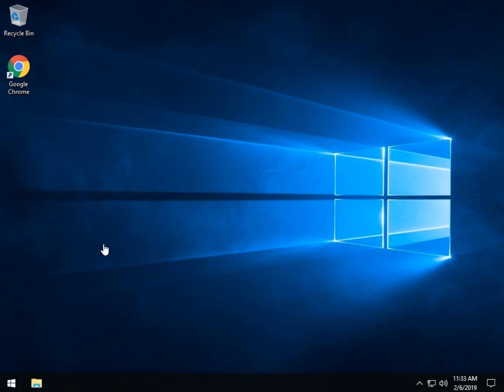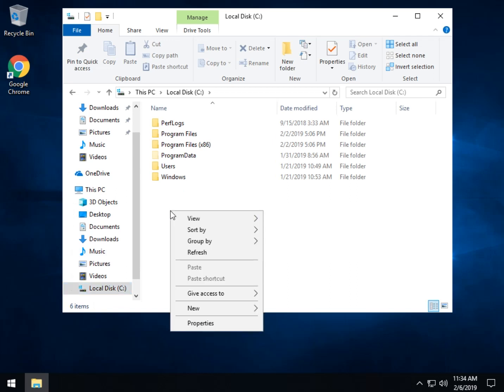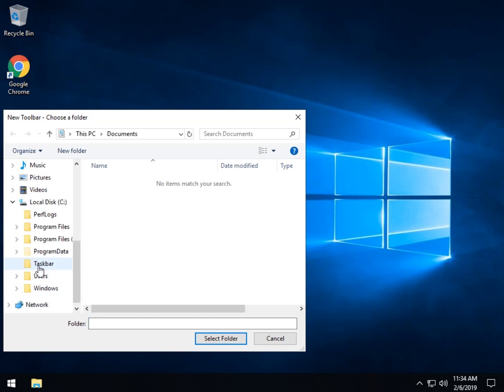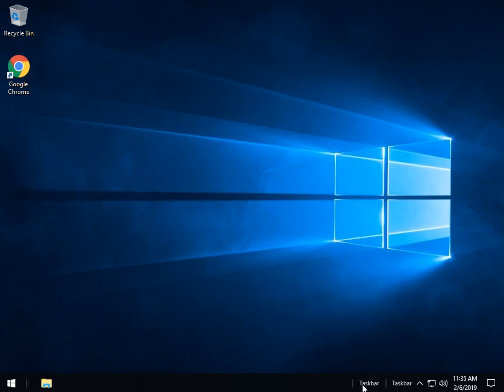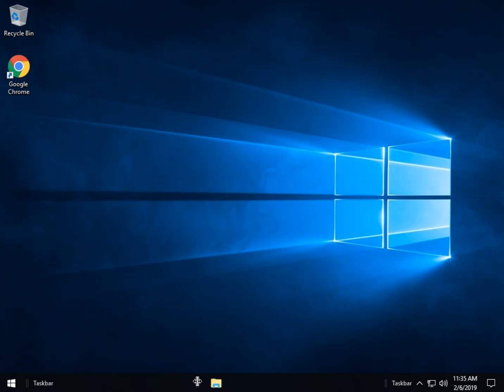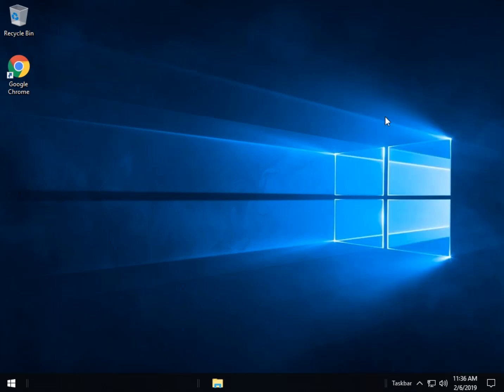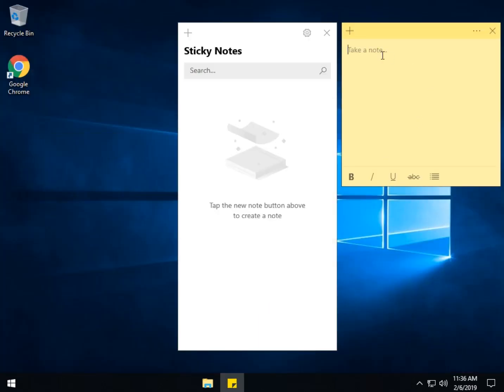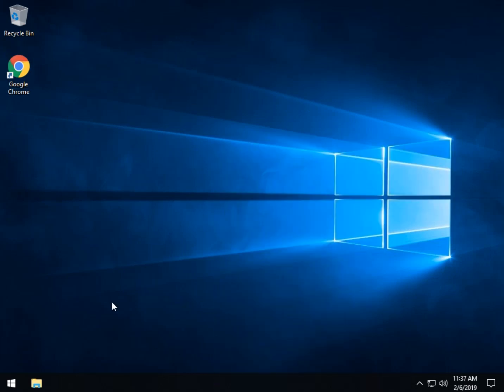How to Center Your Taskbar Icons in Windows 10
Have you ever wanted to move all your Taskbar icons from the left to the middle, similar to the Macintosh Dock? Here's how.

This video along with photos and step-by-step can be seen